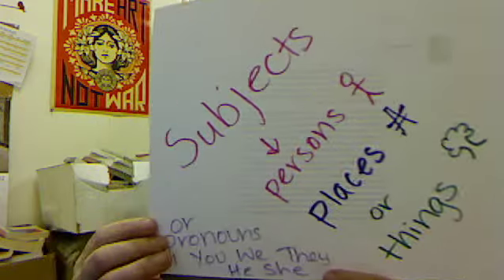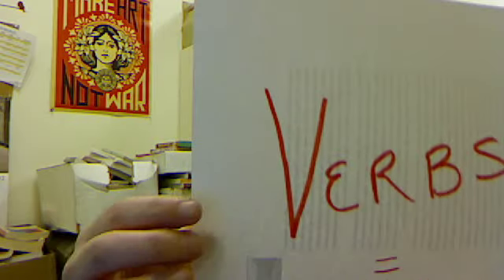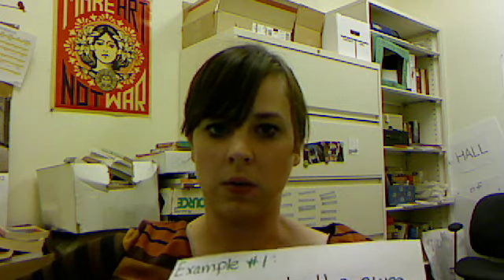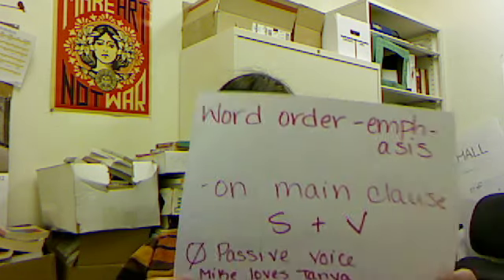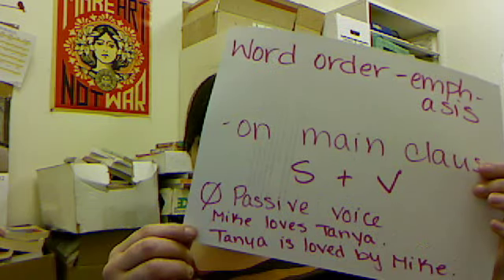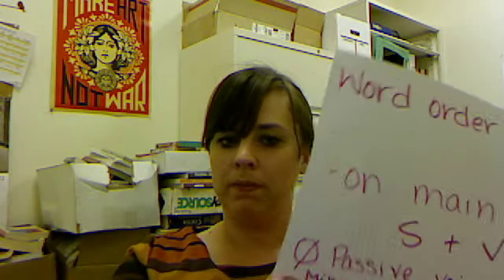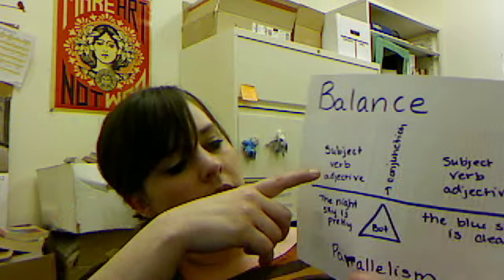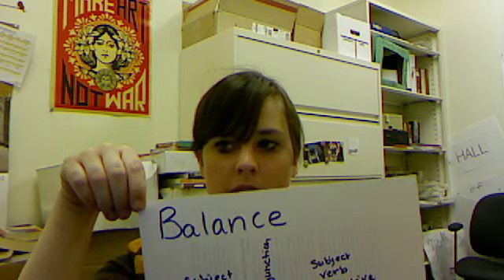"Stuff I Might Have Said in Class" Vol. 2 - Effective Sentences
Some discussion of the effective sentences chapter in Little, Brown Essentials